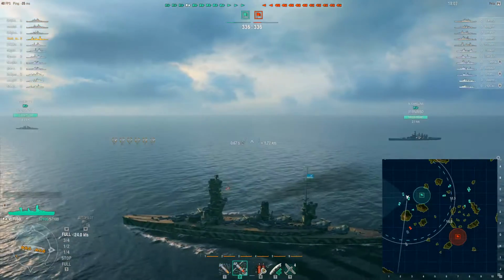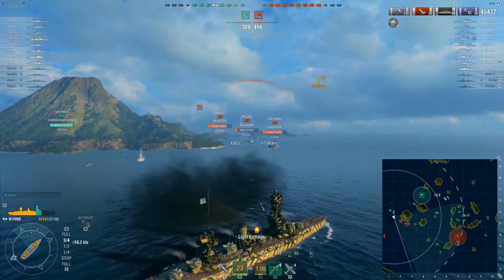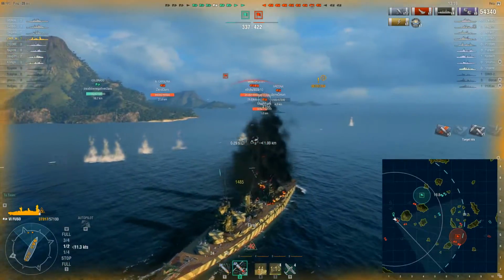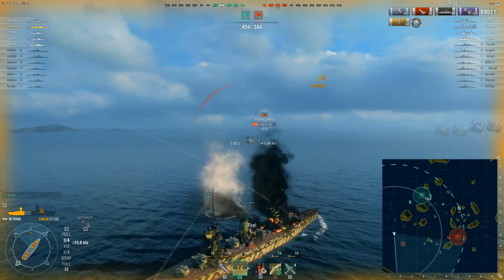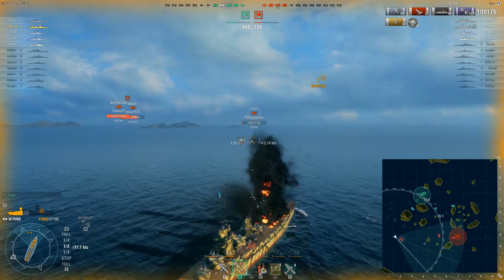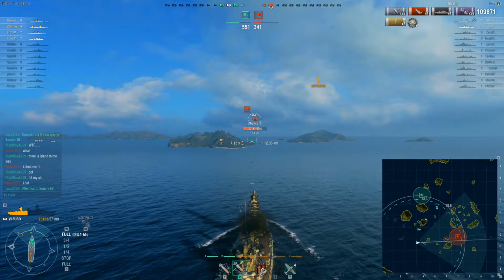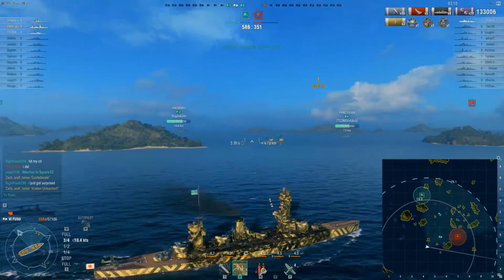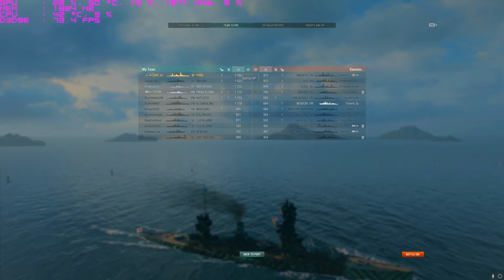World of Warships - Reliable Damage - Fuso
Zach sails the Fuso into battle proving once again the Fuso is capable of doing some very good work even against tier 8s.